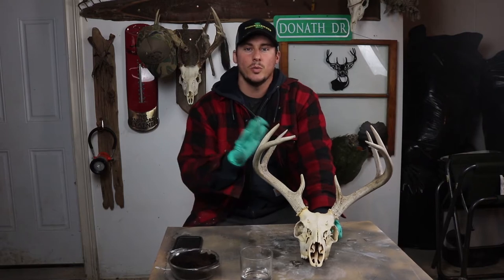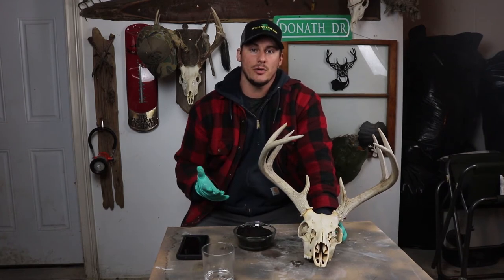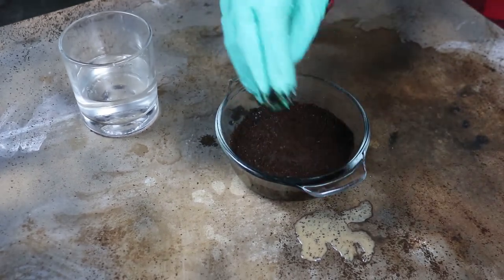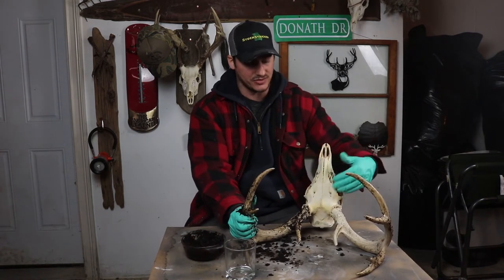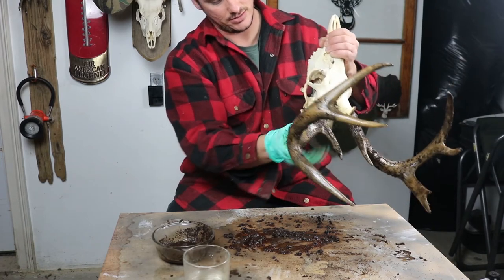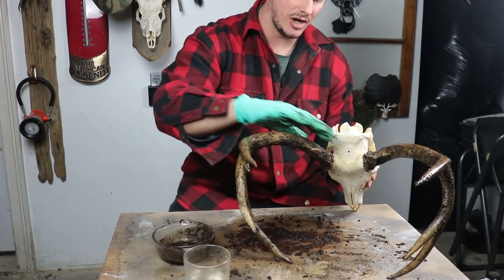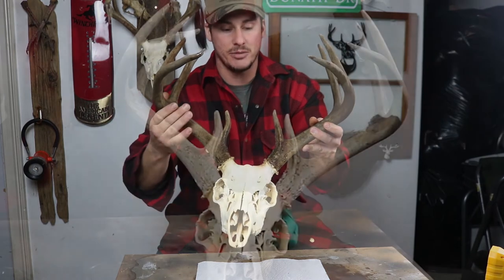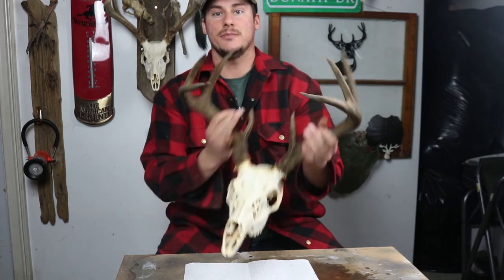European Mount Antler restoration with Natural Dye|Coffee Grounds|Whitetail Hunter DIY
The entire process of restoring an antler from a whitetail deer to its origional condition with a natural stain that most of us have in our household